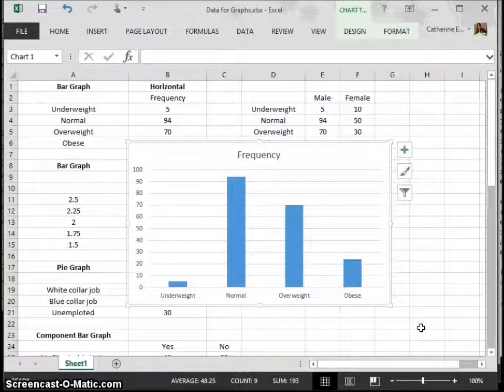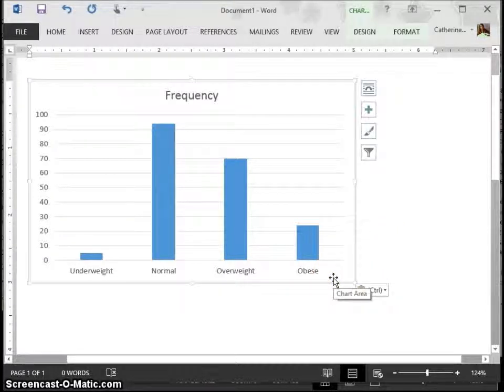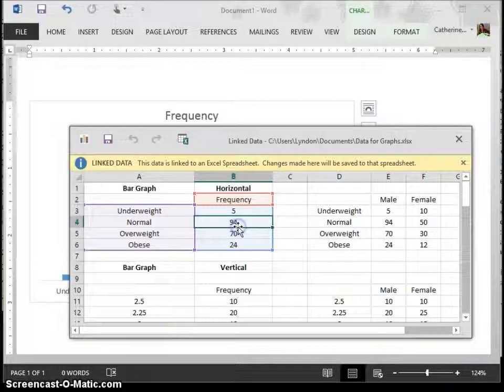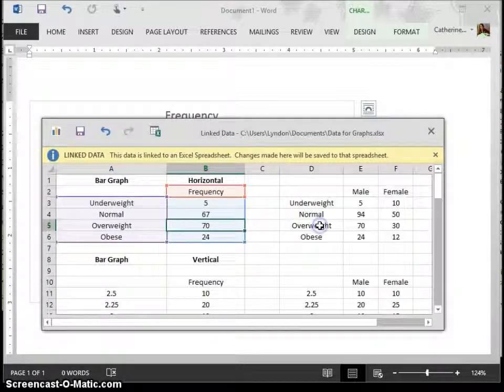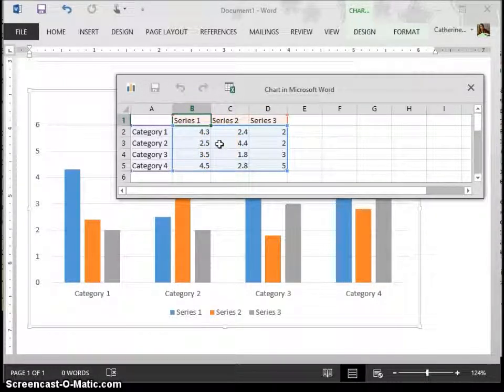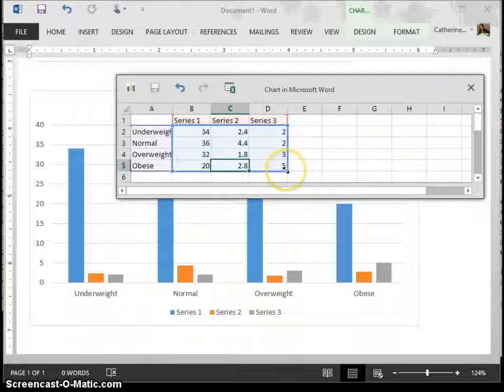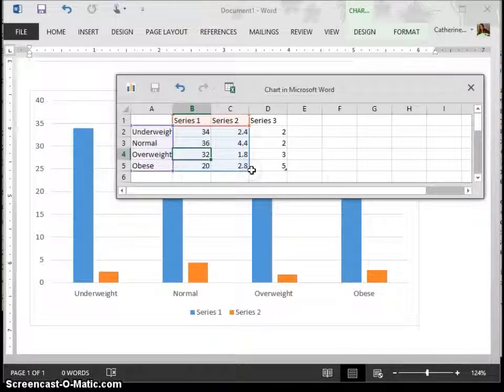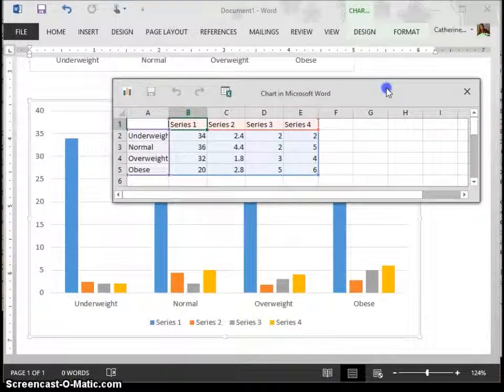Res1- Graphs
Editing graphs using MS Word